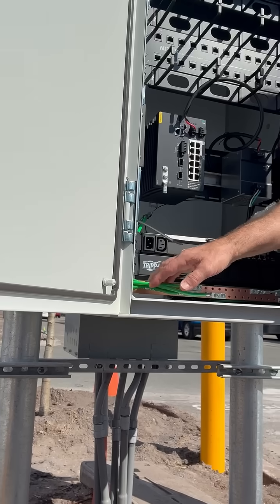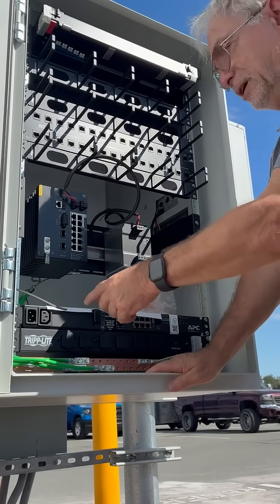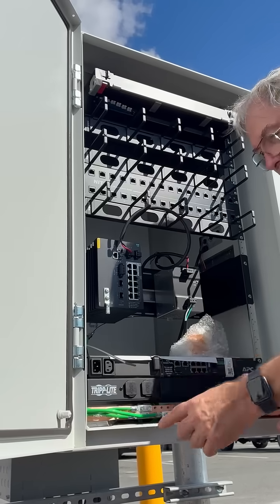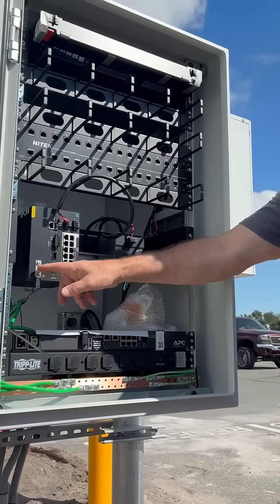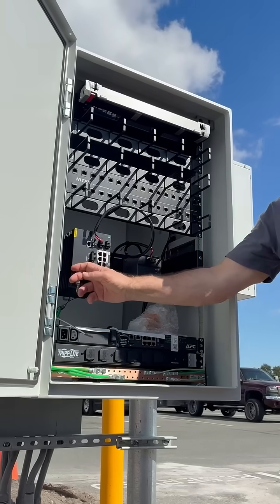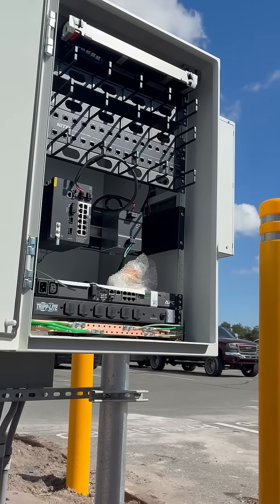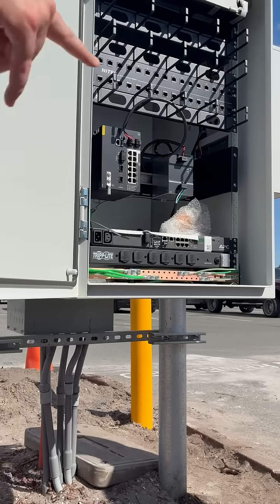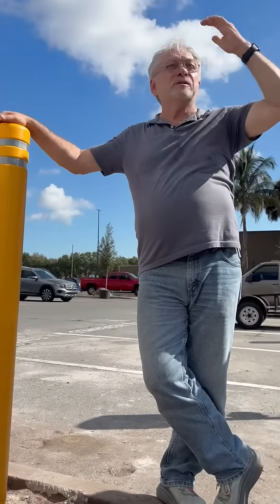ST244 TRC Exp. Mesh Network Buildout - Post Install Video